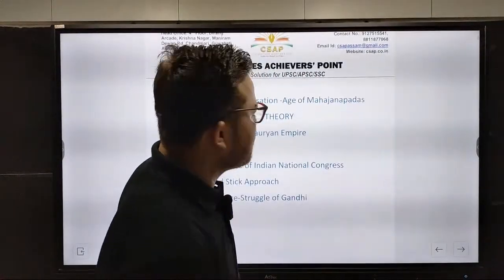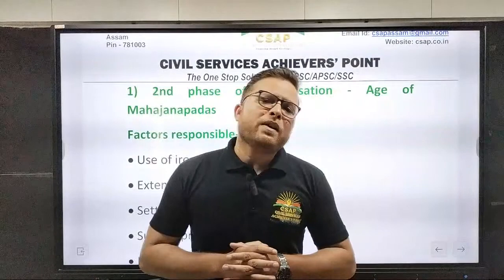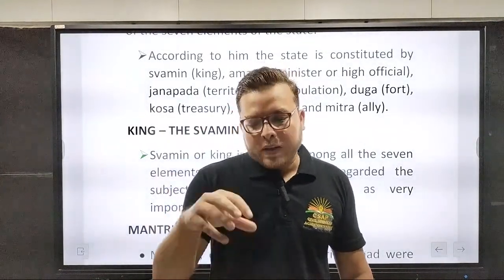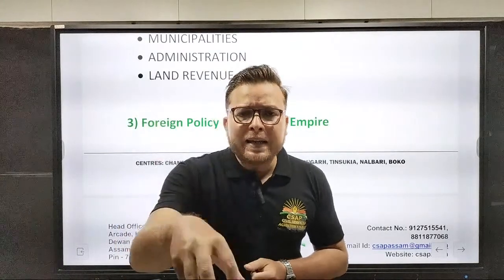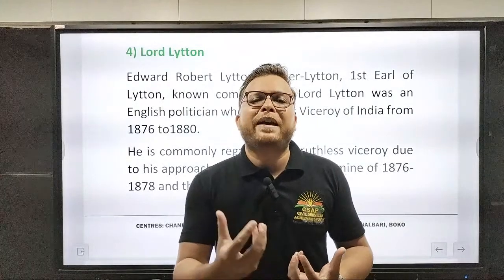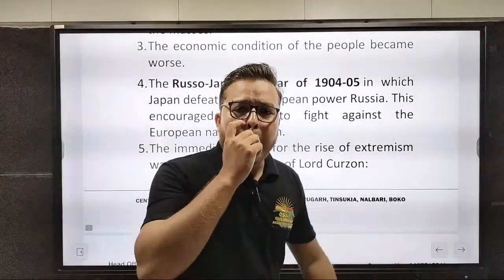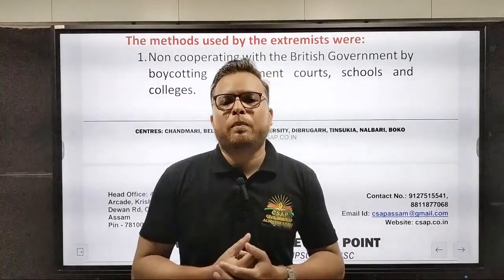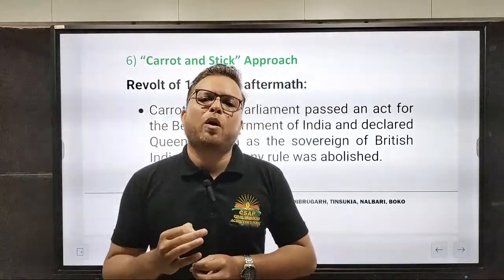Day 9 - History - APSC Static Mains LIVE Marathon Class | CSAP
Day 9 - History - APSC Static Mains LIVE Marathon Class
Topics to be covered:
1. 2nd Phase of Urbanization
2. Kautilya's Saptang Theory
3. Gandhi's struggle-truce-struggle
4. Carrot and Stick Approach
5. Lord Lytton

To get our Test Series Schedule and LIVE Test Discussion Schedule visit csap.co.in

Highlights of the Programme:
- 5 GS Full-Length Tests
- 3 Sectional Tests for each GS Paper
 - 5 Essay Tests
- Live Test Discussion Sessions
- Personalized feedback for every test